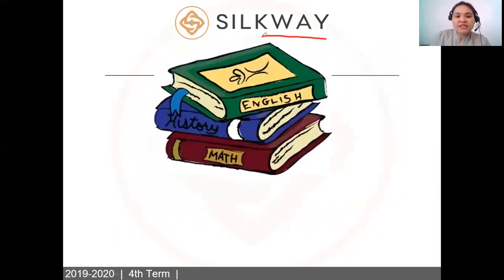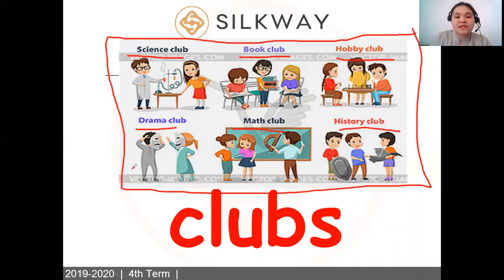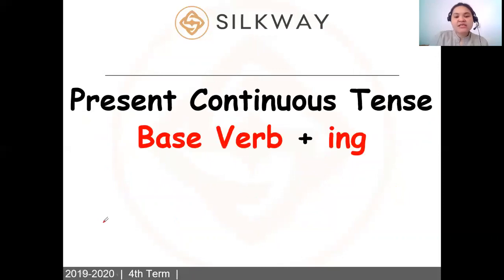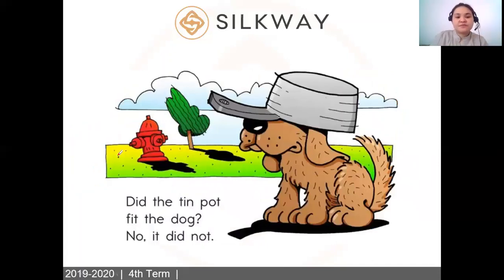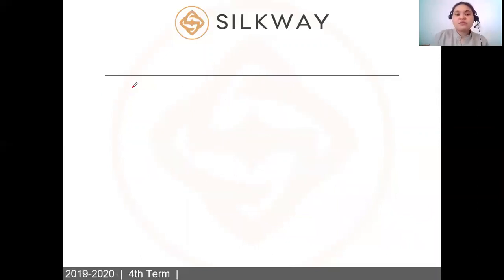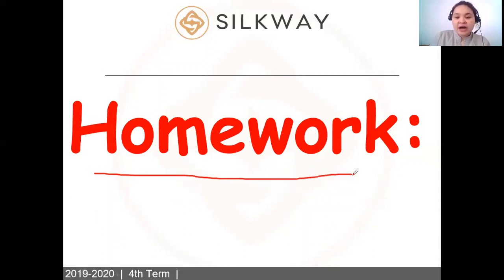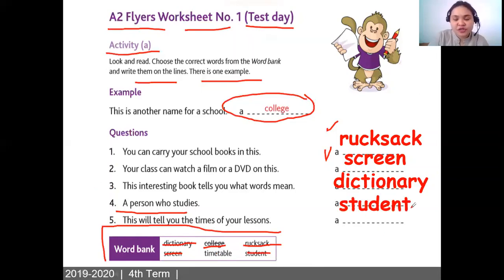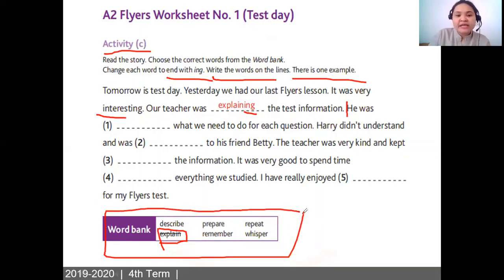Cambridge Assessment Preparation : A2 Flyers Worksheet No 1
Cambridge Assessment Preparation Sample Worksheet 1 : TEST DAY